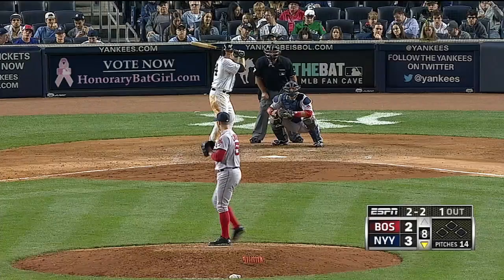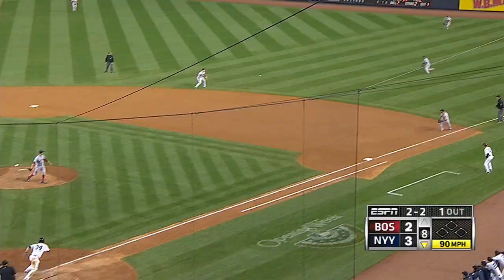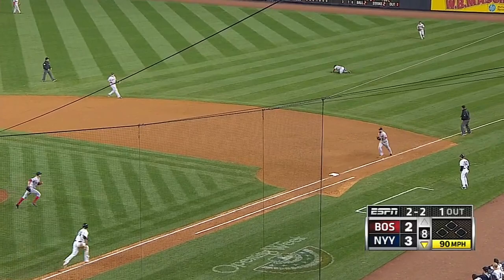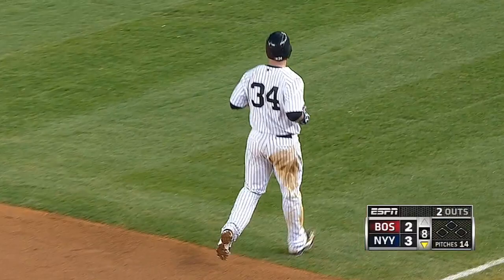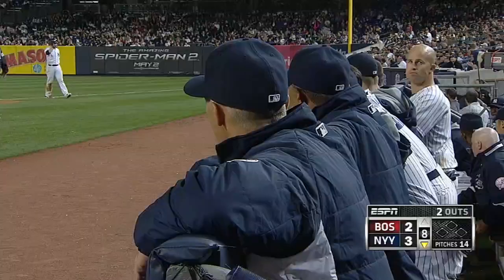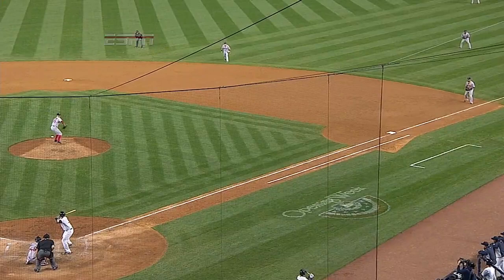BOS@NYY: Herrera snares short hop, throws for the out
4/13/14: Jonathan Herrera lays out to snare a short hop off the bat of Brian McCann, then gets to his feet and fires to first for the out